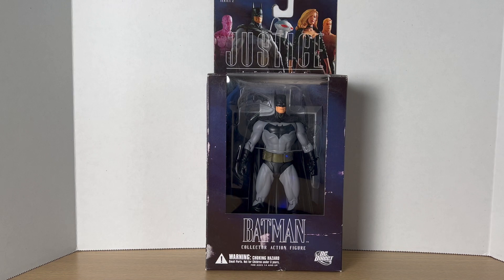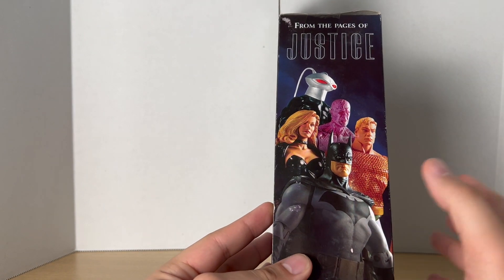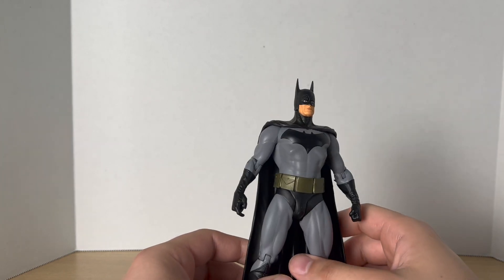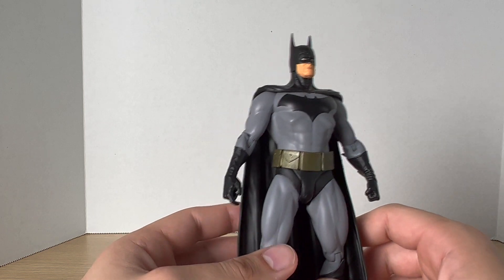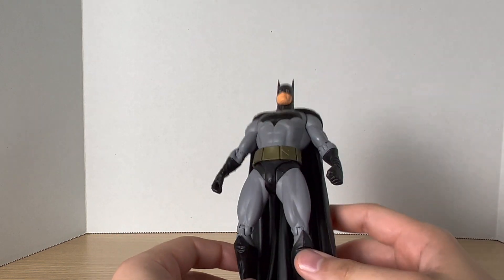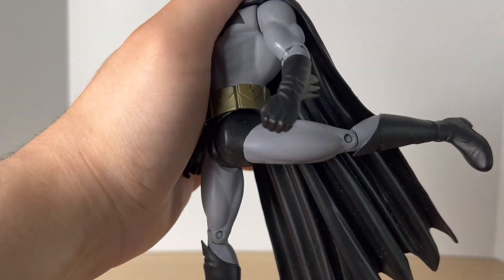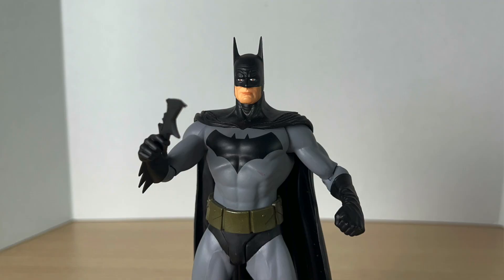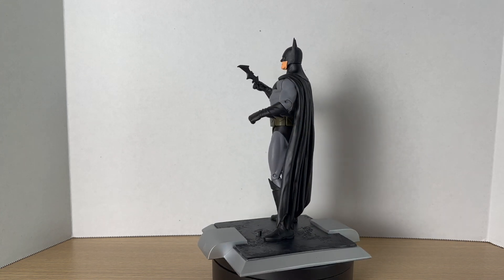Throwback Thursday! 2005 DC Direct Alex Ross Justice Batman Action Figure review